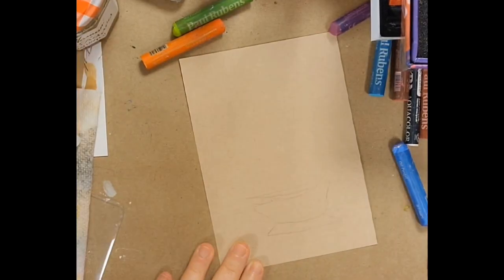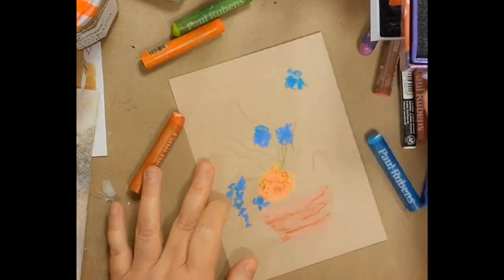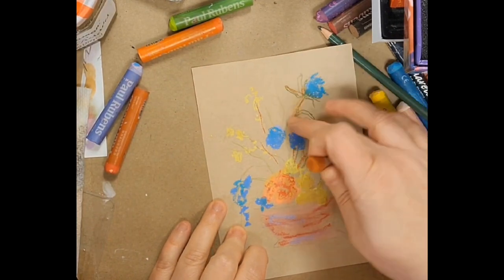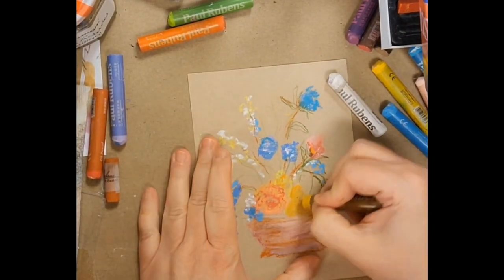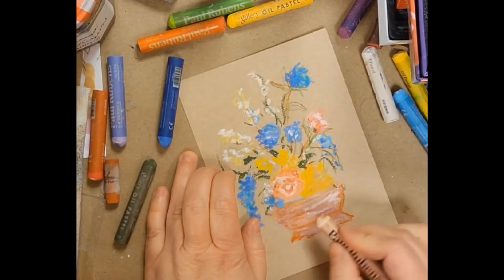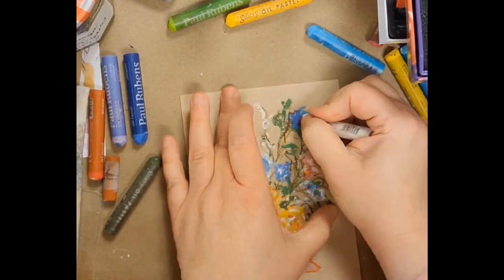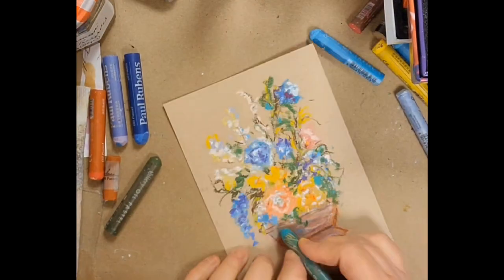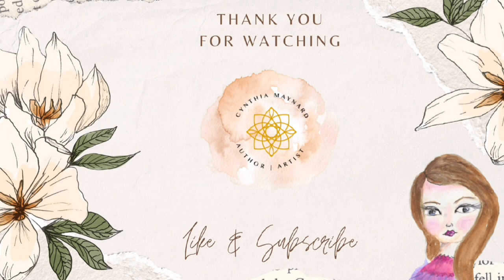Oil Pastel Florals in a Vase Painting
Impressionism style with oil pastels!